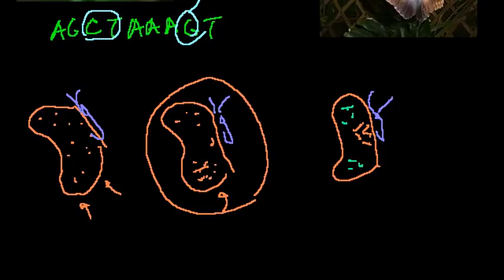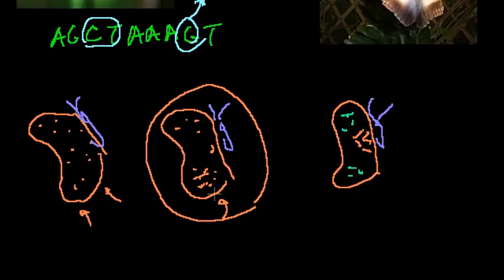Natural Selection and the Owl Butterfly